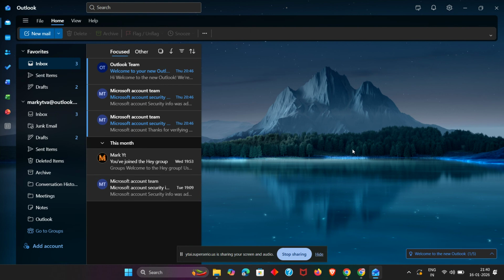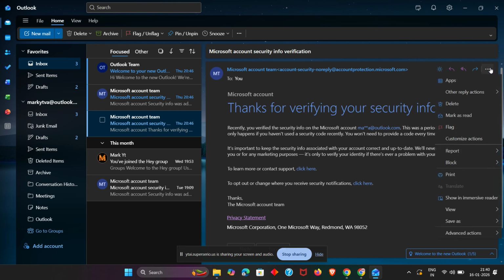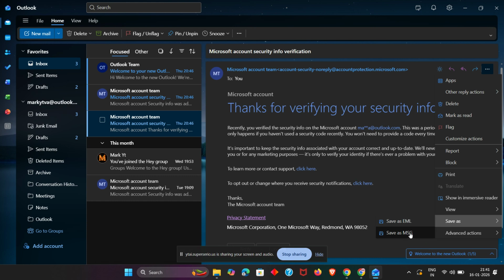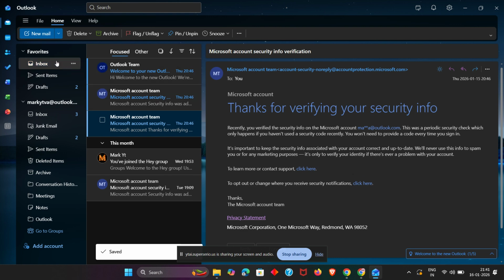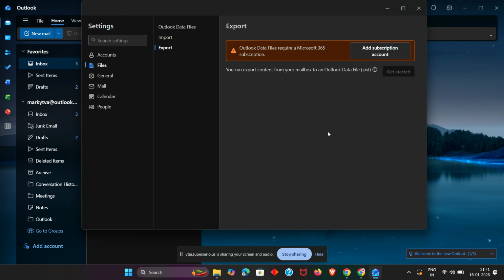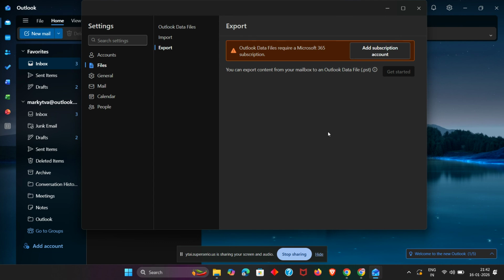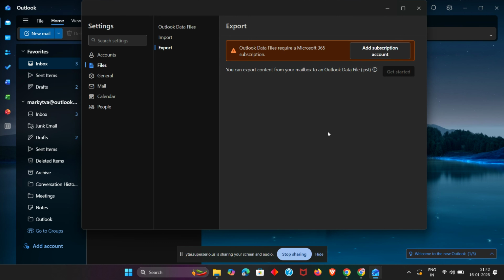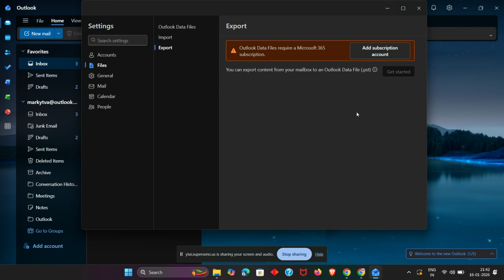How To Save Emails Locally In Outlook (2026 Easy Guide)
Learn how to save emails locally in Outlook with this complete guide. Discover how to save individual emails and export multiple folders as PST files for backup and archiving.